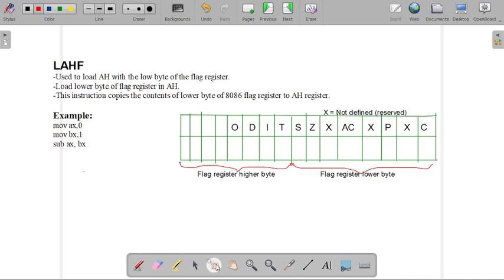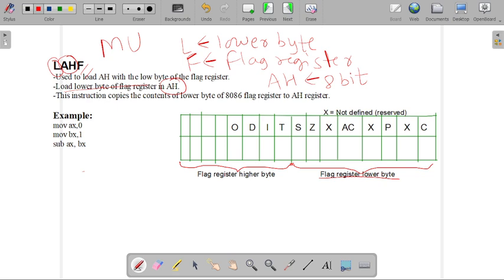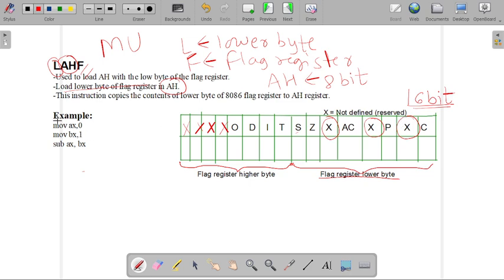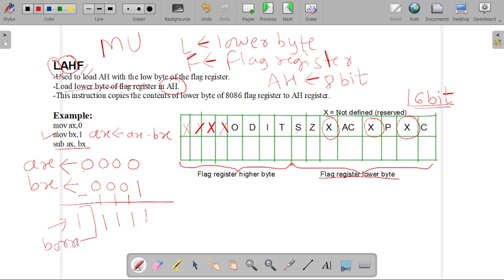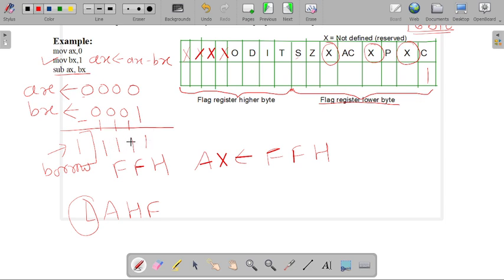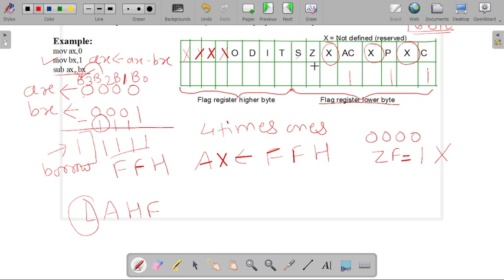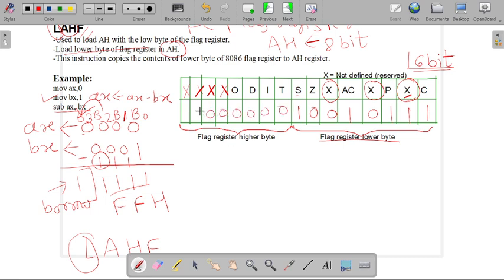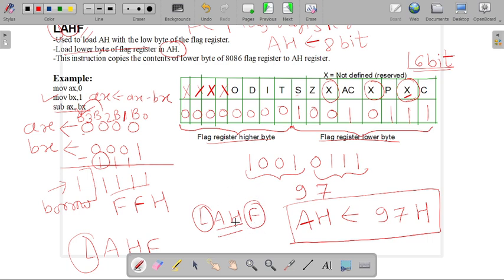LAHF Instruction in 8086 | Data Transfer Instruction | TRN CSE TUTORIAL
Learn about the LAHF instruction in 8086 in this TRN CSE tutorial. Understand data transfer instructions for efficient programming.

"Unlock the secrets of the 8086 microprocessor with this comprehensive guide on the LAHF instruction and data transfer operations. Perfect for beginners and advanced programmers, this tutorial will take you step-by-step through the intricacies of 8086 assembly language. Whether you're preparing for an exam or working on a project, this video has got you covered.

In an 8086 microprocessor, the LAHF (Load AH from Flags) instruction copies the lower 8 bits of the flag register into the AH register, which contains condition code flags like carry, parity, auxiliary carry, zero, and sign flags. This instruction doesn't require any operands and is useful for examining and modifying flag values, as the complementary SAHF (Store AH to Flags) instruction can then write the contents of AH back into the flag register